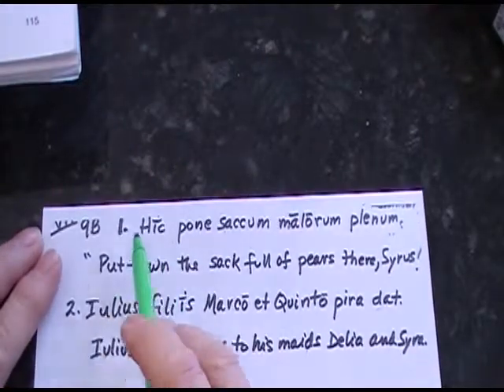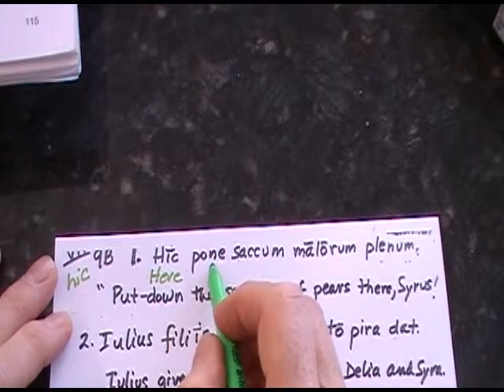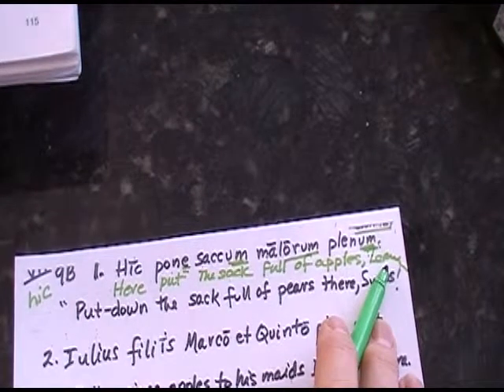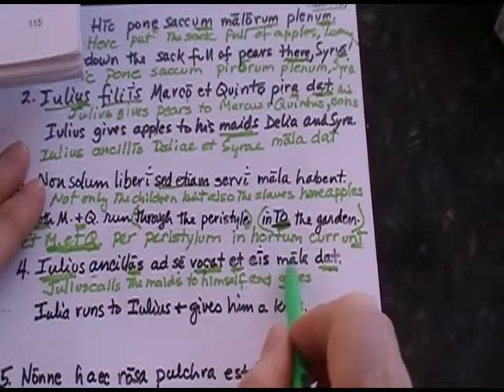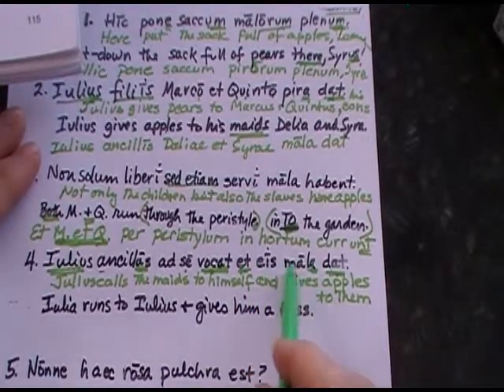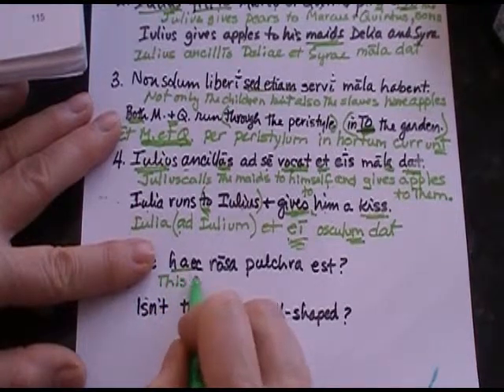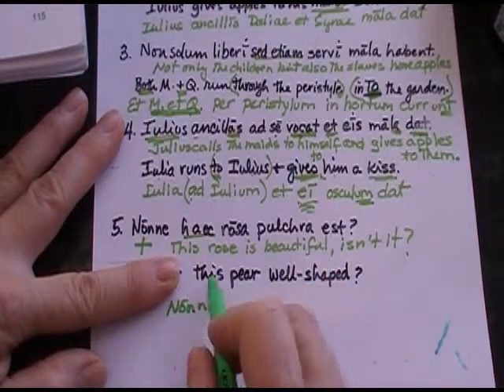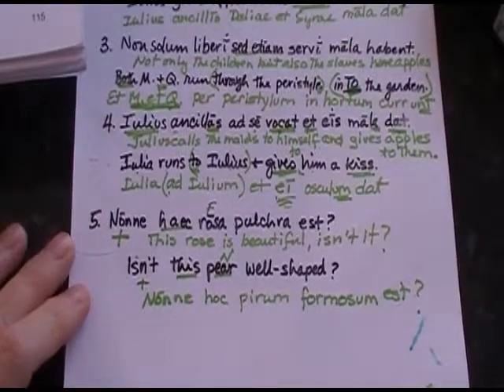Chapter 7 ex 9b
A walkthrough of Chapter 7 exercise 9b